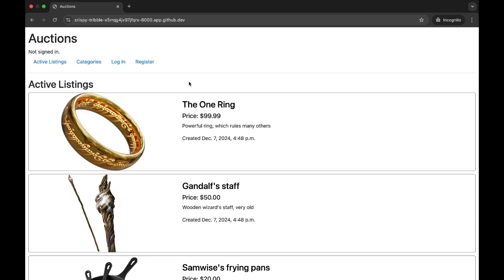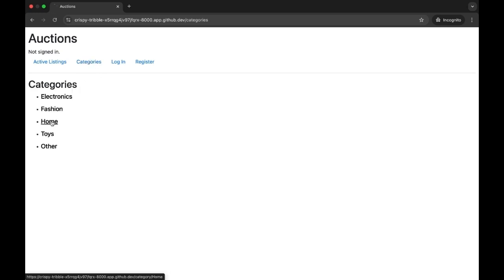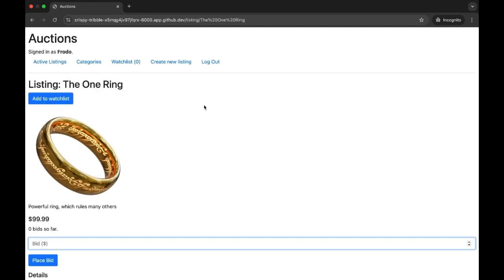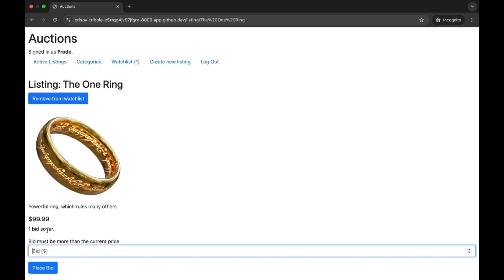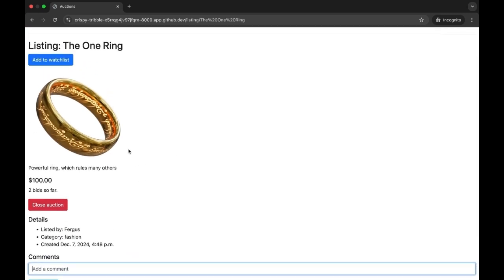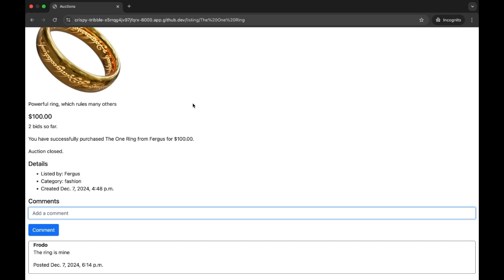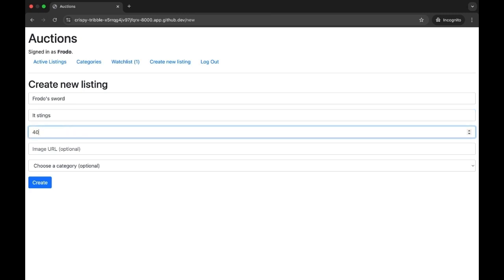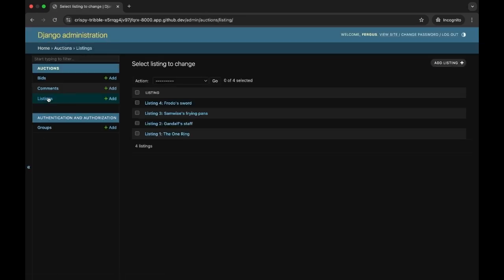CS50w - Project 2 - Commerce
Commerce: an e-commerce auction site using a Django database

TIMESTAMPS:
00:14 - Active Listings Page
00:32 - Listing Page
00:46 - Categories
01:20 - Watchlist
03:43 - Create Listing
04:43 - Django Admin Interface
04:55 - Models